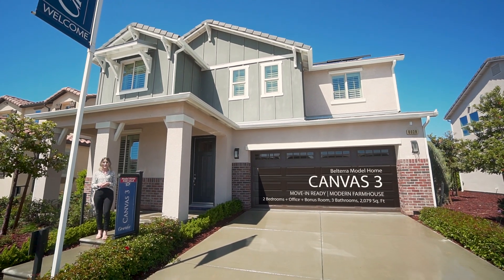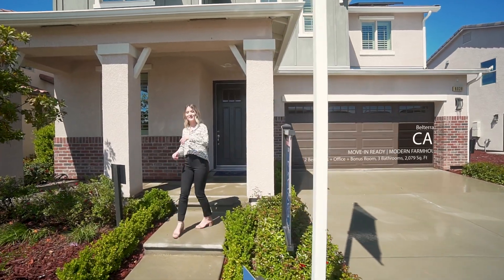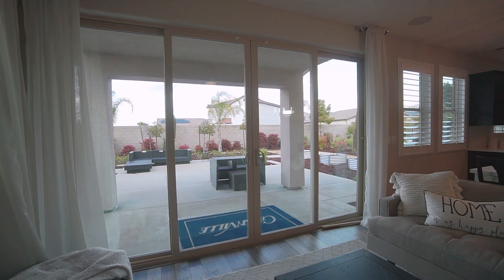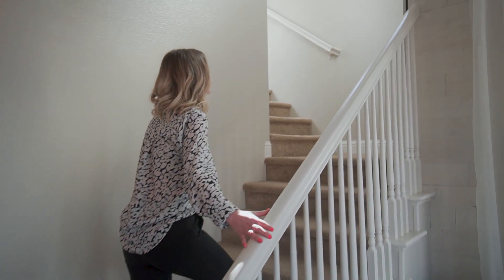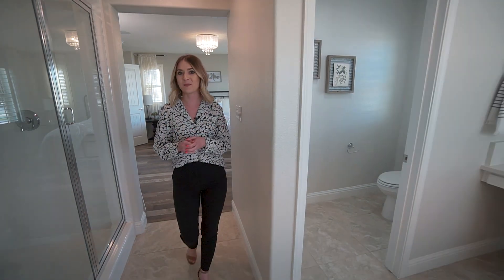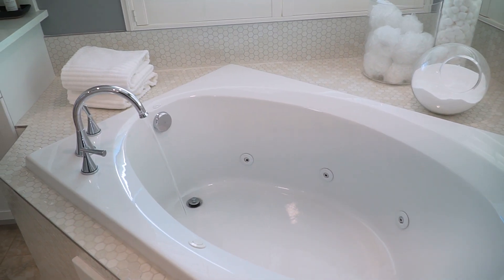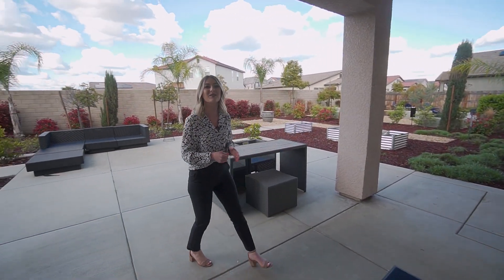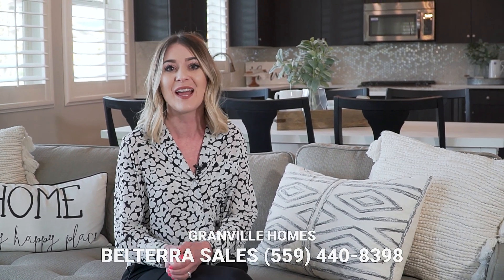(Model Home SOLD) | Canvas 3 at Belterra | MOVE-IN READY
Make your new luxury home a Granville Home!

Located at Belterra
6038 E Brown Ave.,

Floor Plan - CANVAS 3
Exterior - MODERN FARMHOUSE
2 Bed + Office + Bonus Room | 3 Bath | 2 Car Garage | 2,079 Sq. Ft

                     FEATURES
Audiophile Residence Package
Diamond White Quartz Countertops Throughout
Designer Tile Backsplash at Kitchen
Large Step-in Corner Pantry
Full Bath Downstairs
Home Office or Bonus Room Downstairs
Extended Owner's Wardrobe
Designer Tile at Owner's Bath
Upper and Lower Cabinets at Laundry
Cast Iron Utility Sink at Laundry
Landscaped Backyard
Christmas Light Outlets at Eaves with Switch
Eco-Smart Technology
7-Panel Leased Solar System

ABOUT GRANVILLE HOMES

BUILDING WITH LOVE & PASSION SINCE 1977.
At Granville, building homes has been our legacy. But what is most important to us is why we build: We want to deliver the best quality of life possible to residents of the Central Valley. It is our hope that we can make this area a better place to live, work and play.

We have built over 5,800 homes in the Central Valley, spanning more than four decades. But what gives us an immense sense of fulfillment is knowing we are contributing to the improvement of schools, building healthier communities and helping to generate social awareness.

We are committed to this mission, and everything we do derives from our core principles. We know it isn't just about building a better home, but creating a brighter future for all we serve. Each of our homes will forever be known as a "Granville," and for this legacy we are grateful. We will continue to design, build and serve with love and passion.